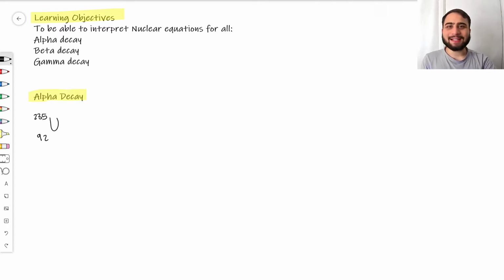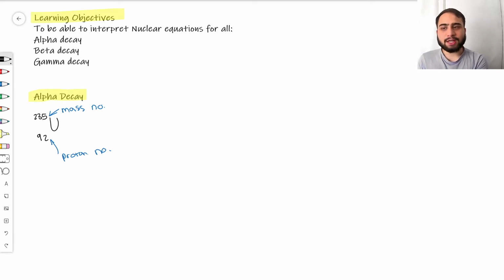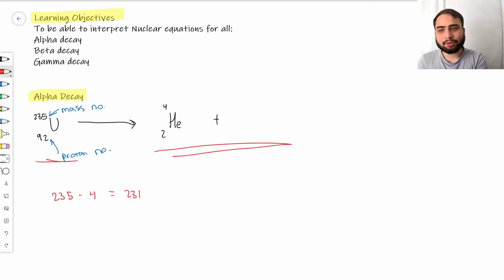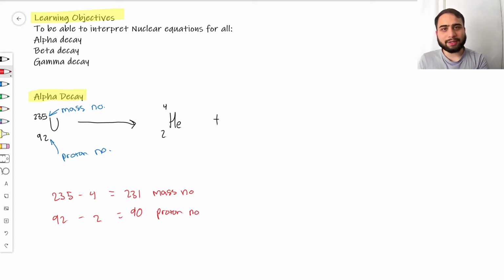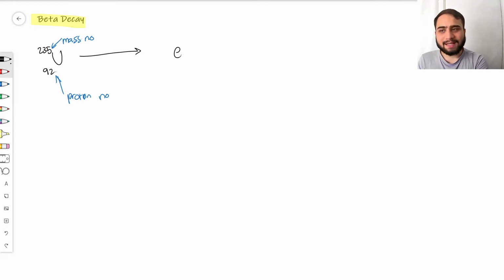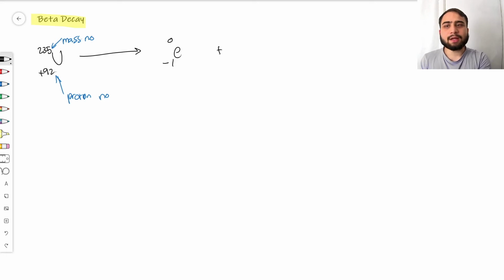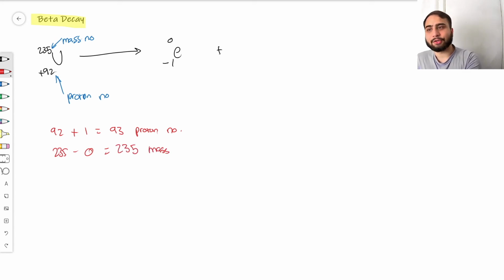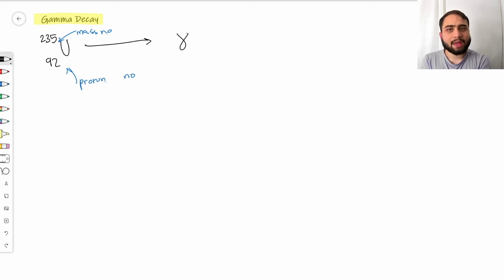Nuclear Equations: Radioactivity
Learning Objectives 0:06
Alpha Decay 0:22
Beta Decay 2:12
Gamma Decay 4:21